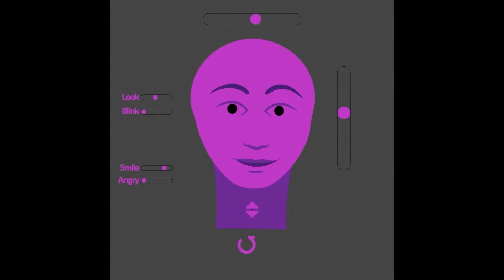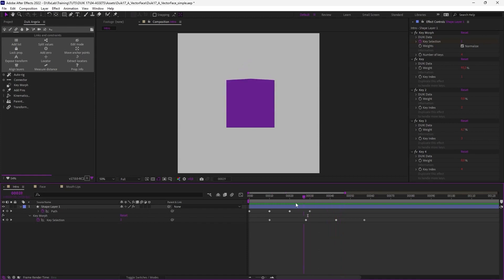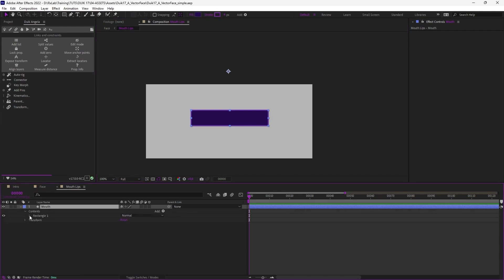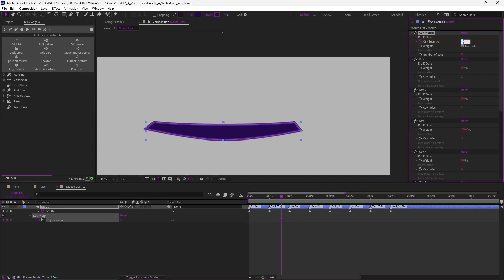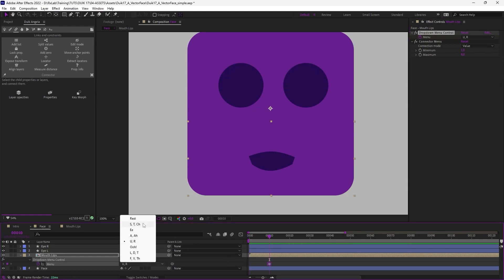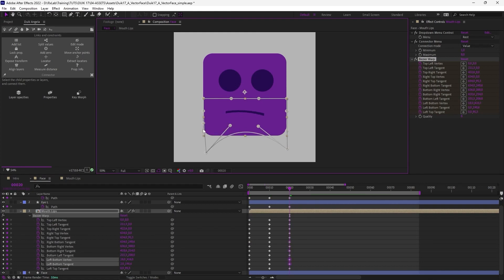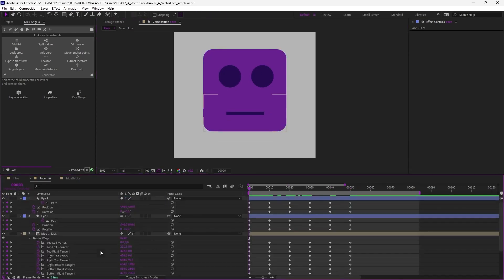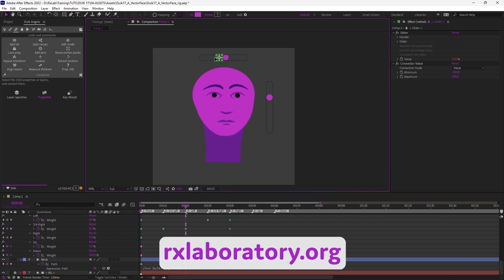Duik Ángela Tutorial: The Key Morph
In this tutorial, you will learn to create, rig and animate facial expressions, lipsync, head turns, and much more, using the Key Morph.

⬢ To learn more about Duik put theory into practice, follow the Official Comprehensive video course about Duik Ángela